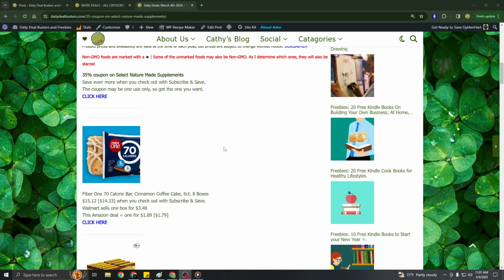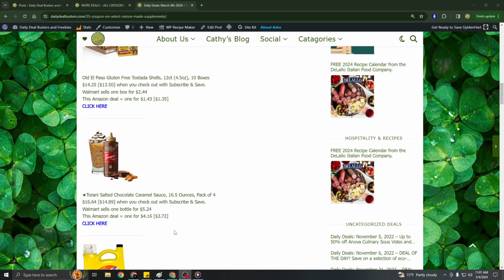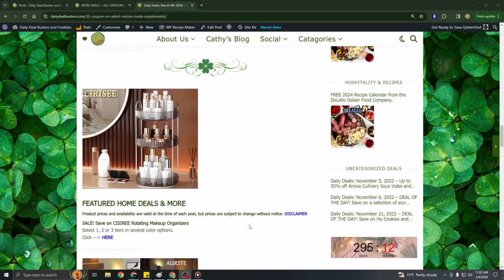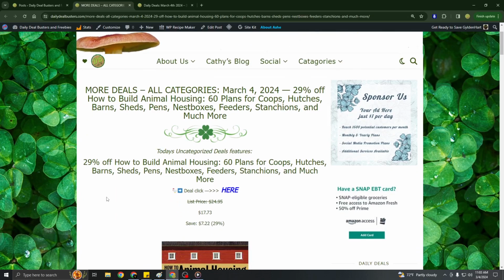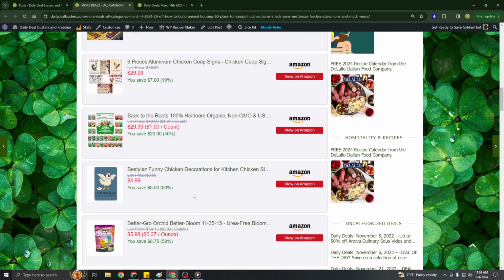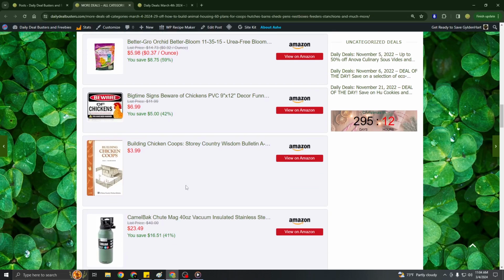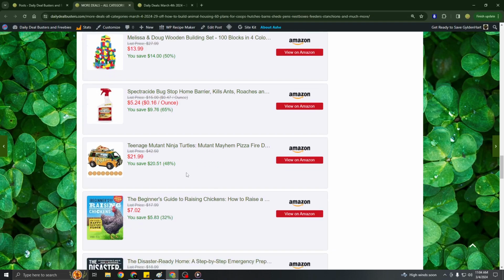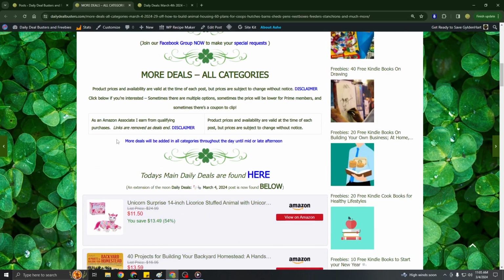Daily Deals March 4th 2024 – 35% coupon on Select Nature Made Supplements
Extreme Savings Online Starts Here

Todays Daily Deals features:
Save on IMUSA USA Blue 6-Quart Speckled Enamel Stock Pot, SALE! Save on CISIREE Rotating Makeup Organizers, SALE! Save on AURSTE LED Plug in Sconce Night Lights, SALE! Save on Fisher-Price Little People Disney Princess Cinderella’s Carriage, SALE! Save on Joyin 48 Bright Finger Lights P